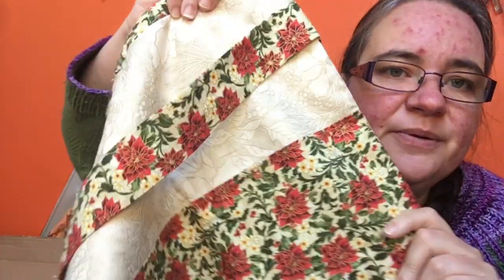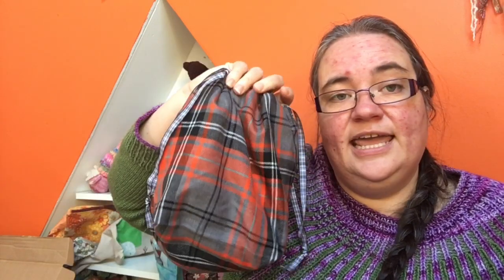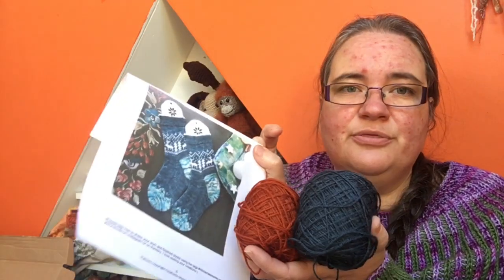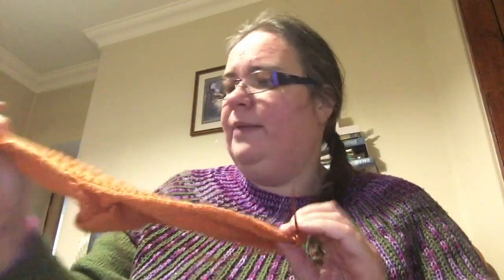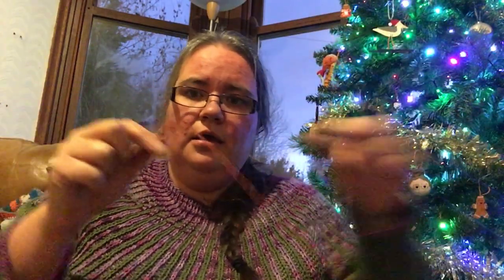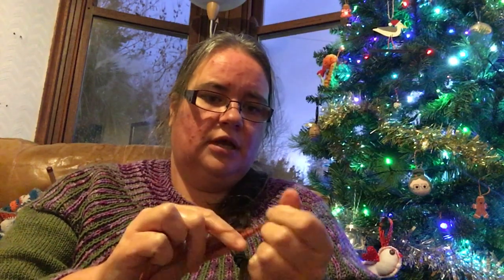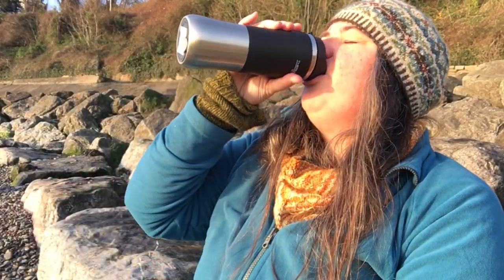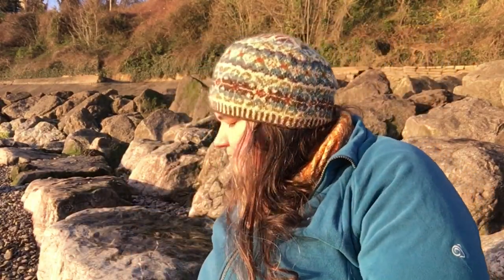Twelve Cast Ons 2020 - Day One: Winter Deer Socks